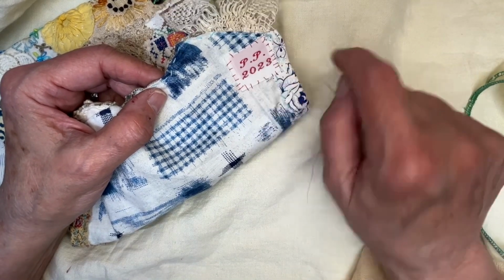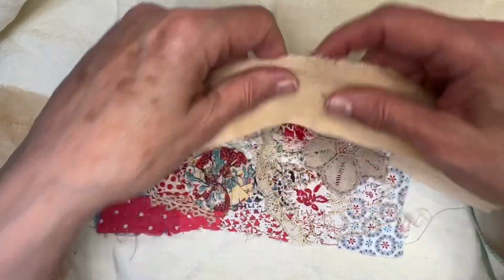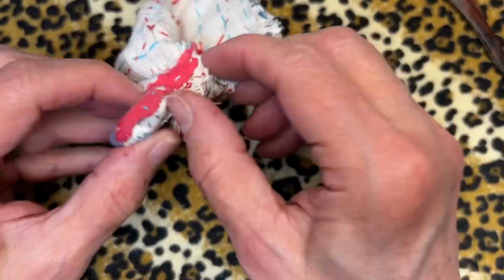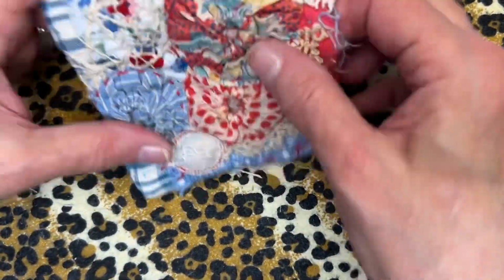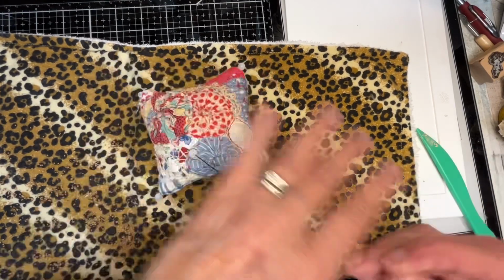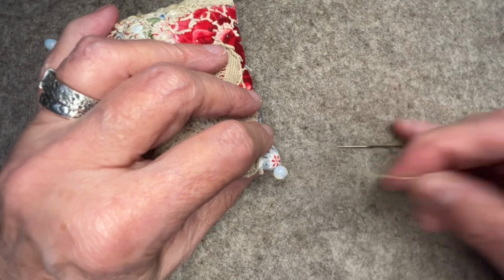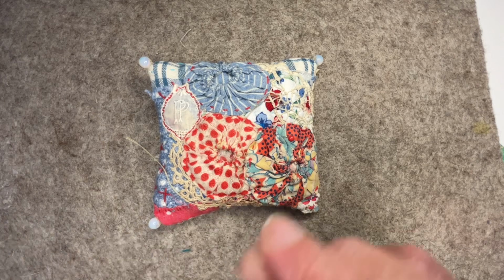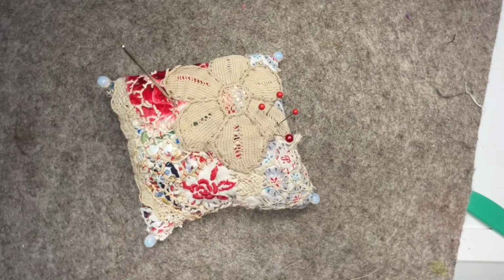Bonus Lesson #3 This￼ and That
This is a video to show how I made a pin cushion.

Where to find the custom woven labels

I’ll have to pin a comment on where the embossing tool is from. 😉